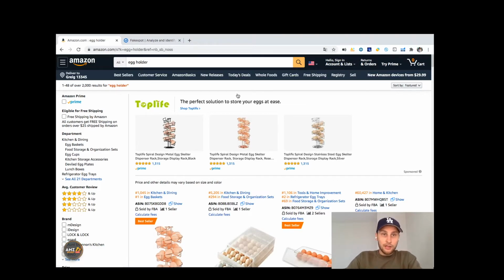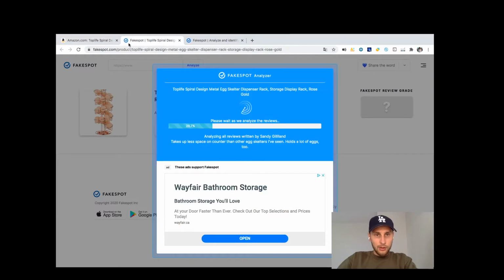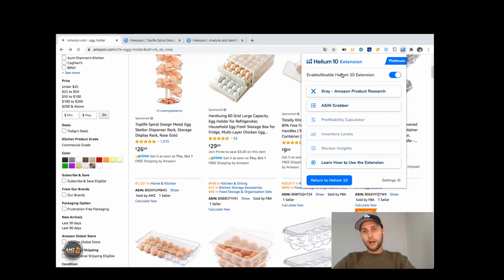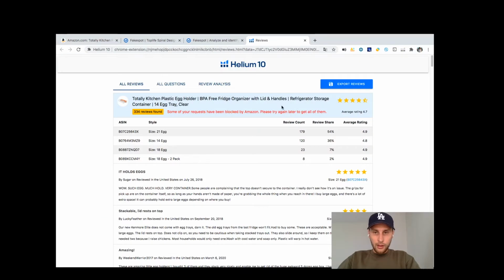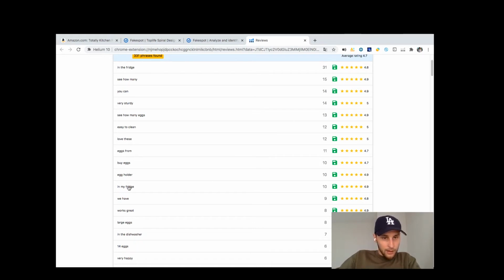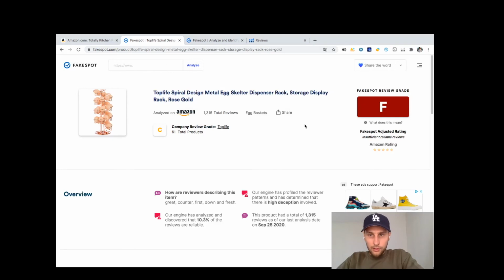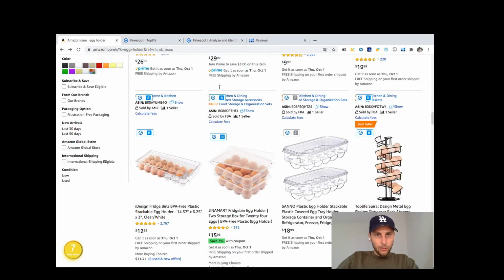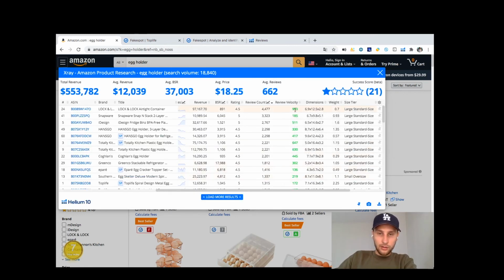How to Avoid Amazon Review Manipulations and Improve your FBA Sales in 2020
This video is going to talk about Amazon Reviews and methods that can help you to avoid getting into products with review manipulations

Watch this video if you want to know how to analyze Amazon Reviews step by step.  A lot of times we may be thinking that some products look like a great opportunity and once we get in we are not able to compete. There are a lots of moving parts and components when it comes to choosing right product.  Make sure you understand the methods I will teach in this video and apply them when choosing a new product to sell.